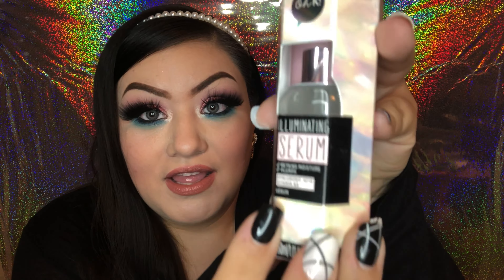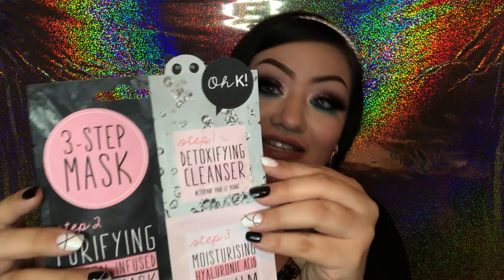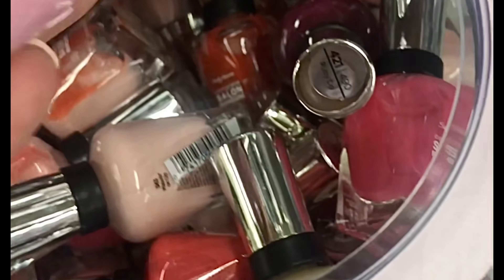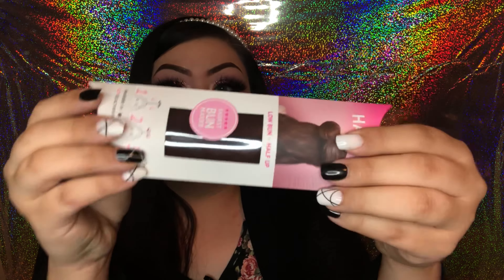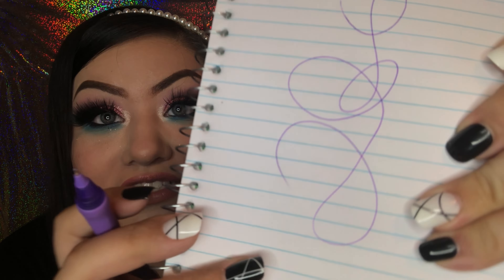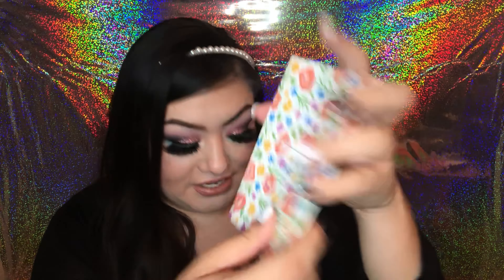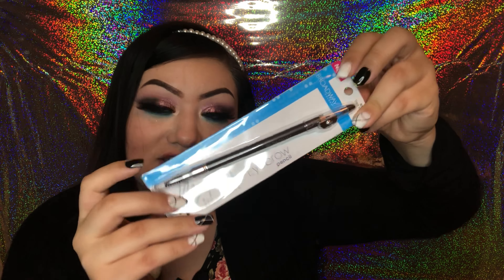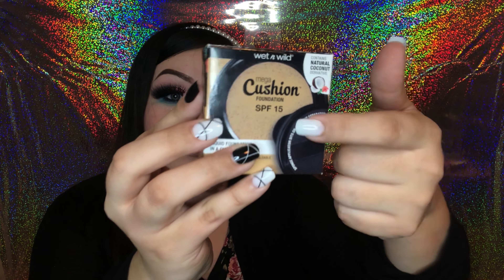Dollar Tree Haul ✨ Giveaway SPOILER!!!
New skincare, nail polish, hair products, accessories, supplies and makeup!